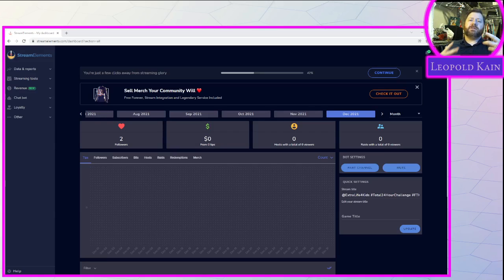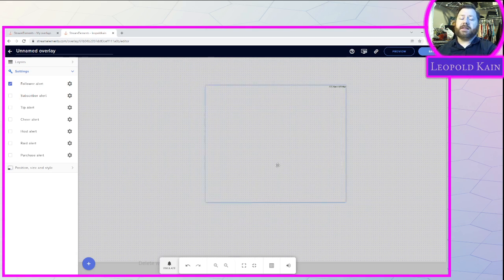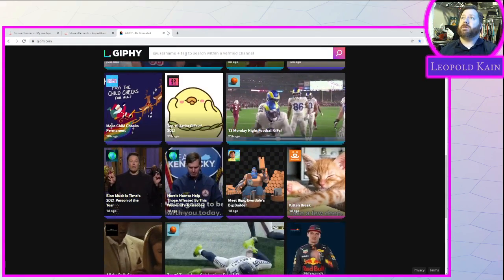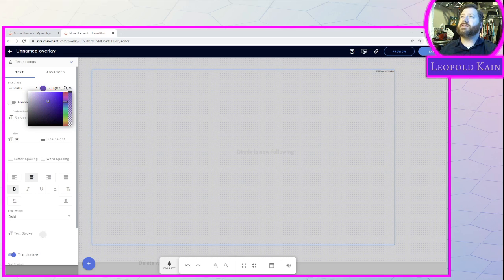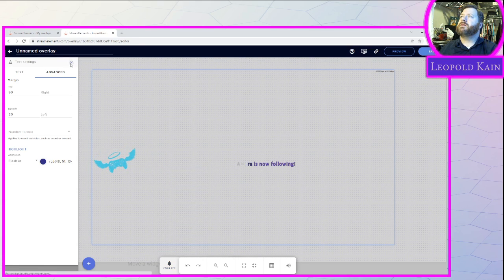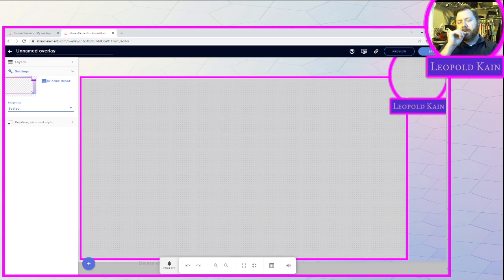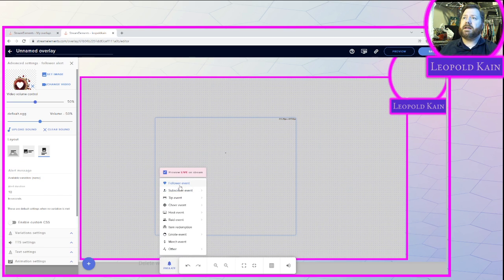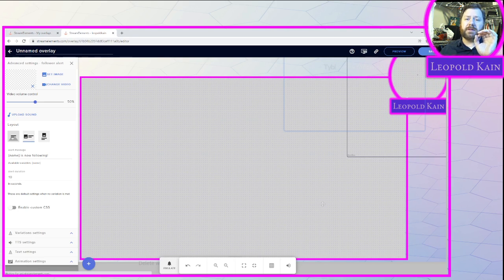Inspired by Other’s: Stream Elements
Was working on my own journey into Twitch Streaming and found Trui learned from her how to do Follow Alerts with Stream Elements.

After messing with Stream Elements myself some I learned a cool trick to make your Follower / Sub / and other Alerts more awesome.

Please take the time to check out the people mention in the video. Thanks for your time and have a  great day.